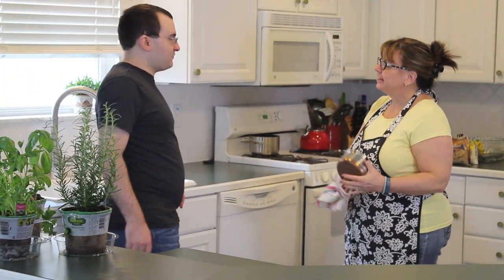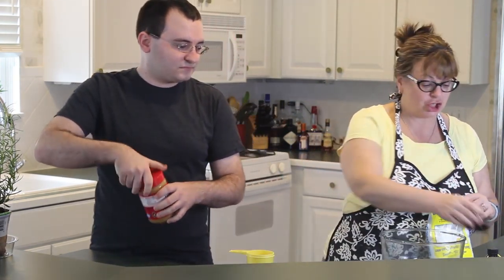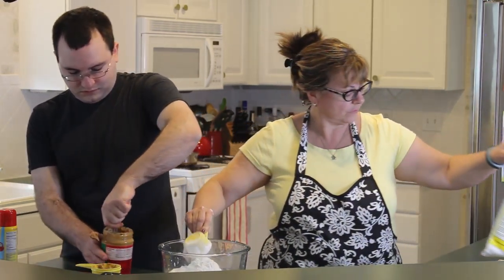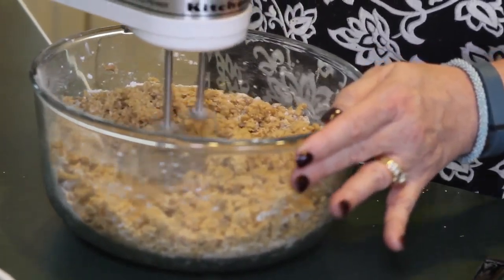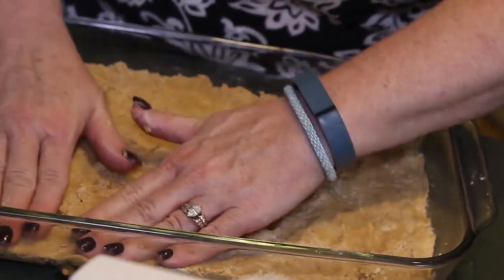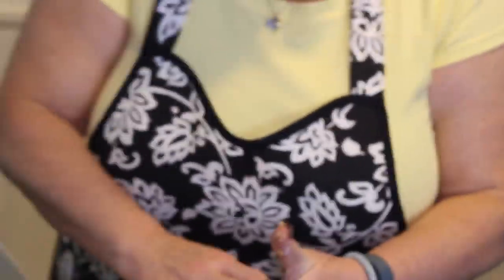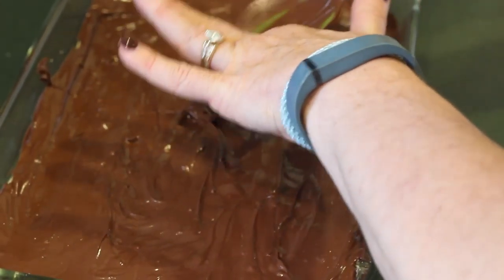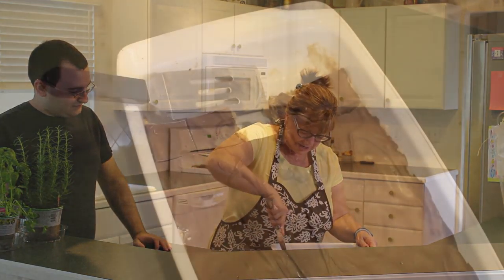Baking BuckeyeBars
A description on how to make Buckeye Bars with my mother along with a short dialogue scene.